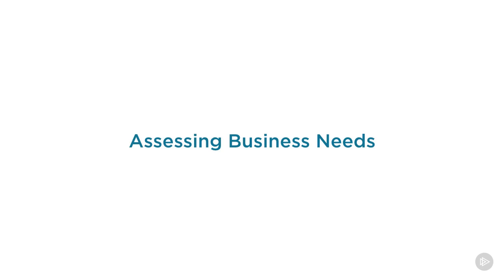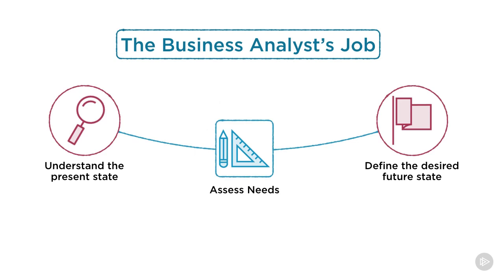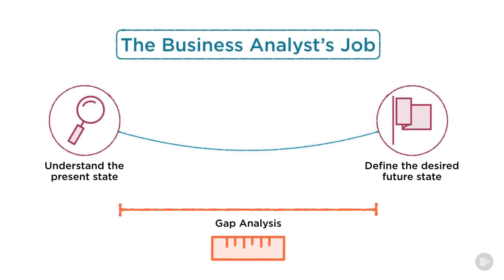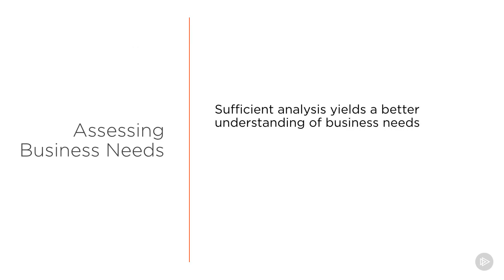[Bài 1.2] 2.1 Assessing Business Needs